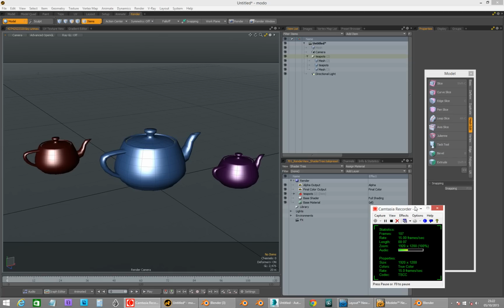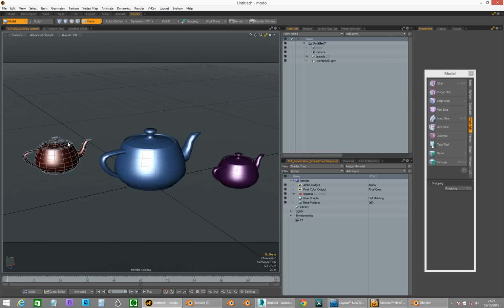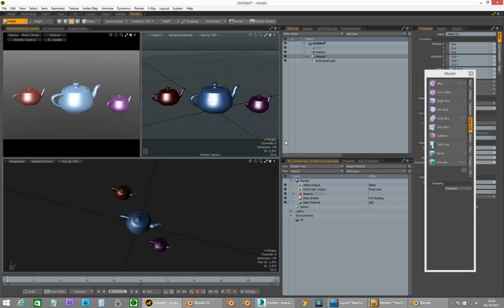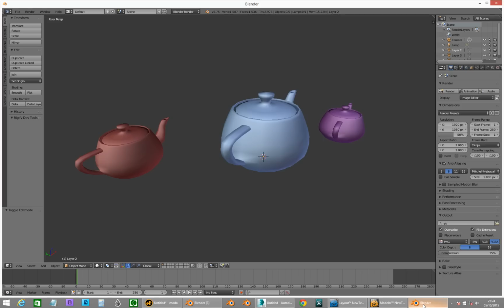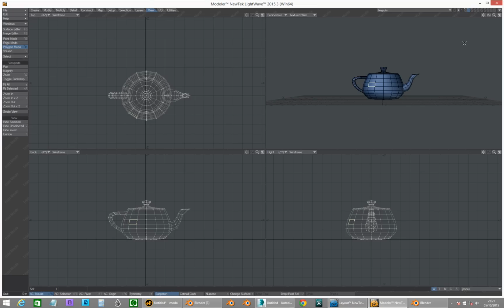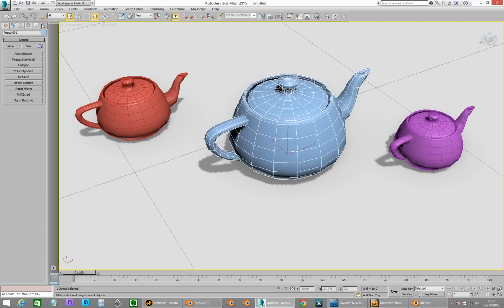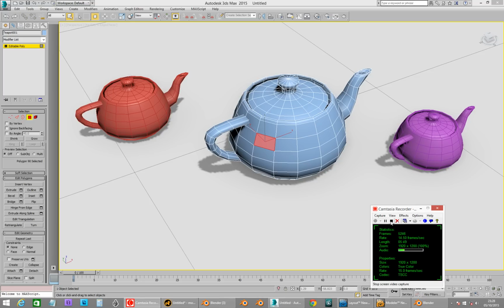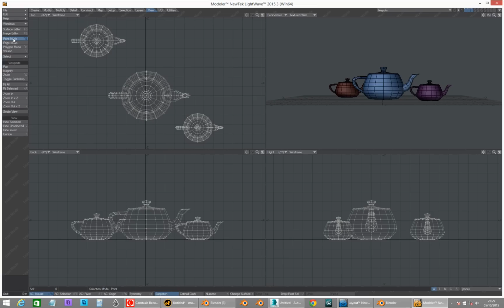***Not For Children*** Modo, Blender, Lightwave & Max select polys "click test" prt 2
***ALL content uploaded to my YouTube channel is not intended for or directed towards children*** Q. how many clicks does it take to select a polygon in modo Vs blender ...plus a recap on 3ds max and lightwave?